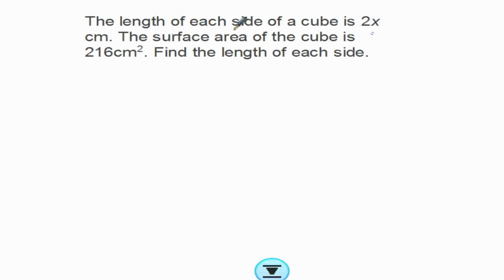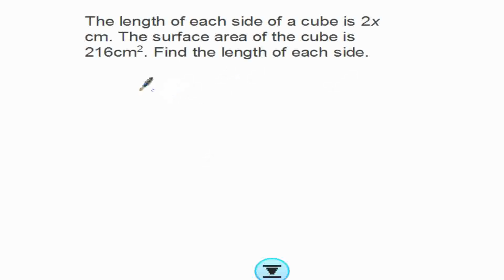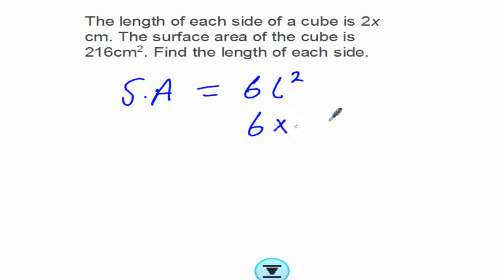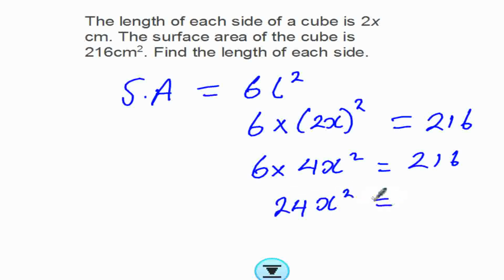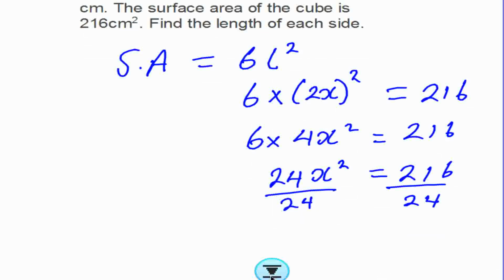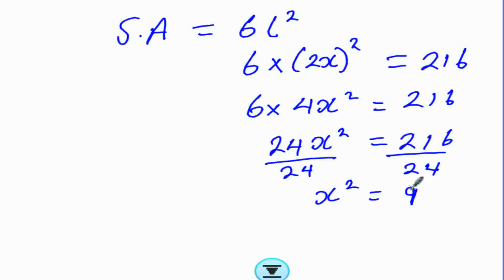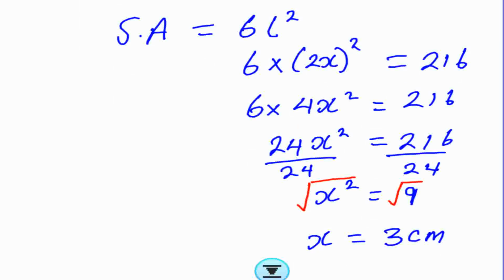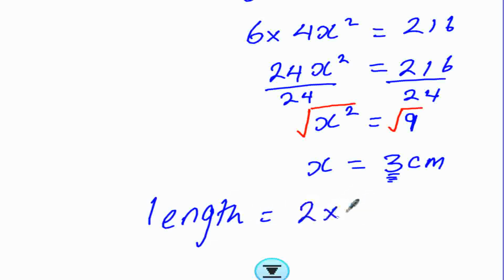SURFACE AREA OF A CUBE